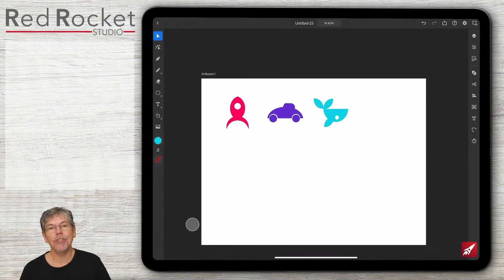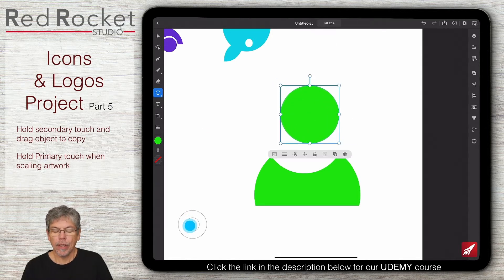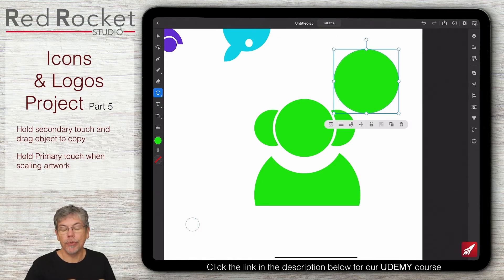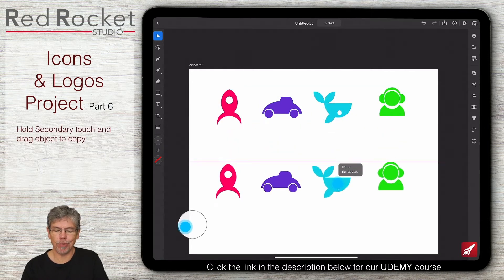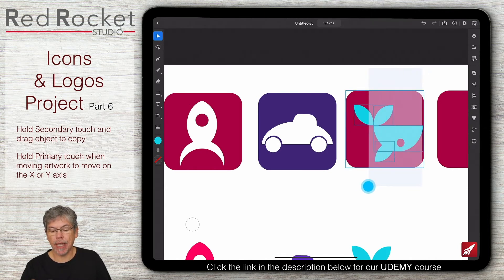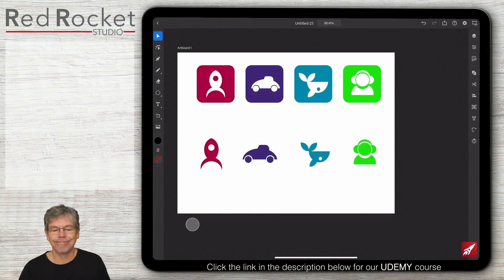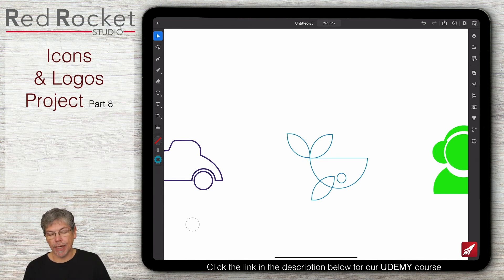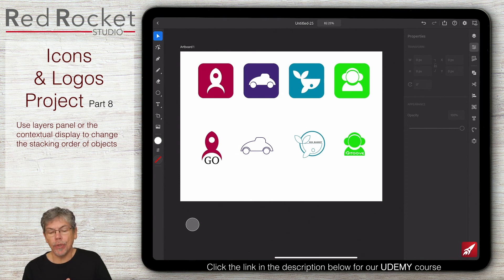Illustrator for iPad - Logos and Icons Tutorial - Part B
Tim from Red Rocket Studio, introduces you to what you can learn on the new Adobe Illustrator for iPad with a full tutorial where he takes you through creating cool logos and icons.

Tim will take you through some of the new very cool tools in Illustrator for the iPad in the second of 2 video tutorials.

This is just a small part of our full course where we have more lectures and projects to help you become an Illustrator for iPad master.

HOW TO GET THIS COURSE AND OTHERS!

More coming!

Courses just $11.99

Also available on Udemy & Skillshare

Udemy Courses

We have a variety of Adobe and Affinity courses for desktop and iPad available.